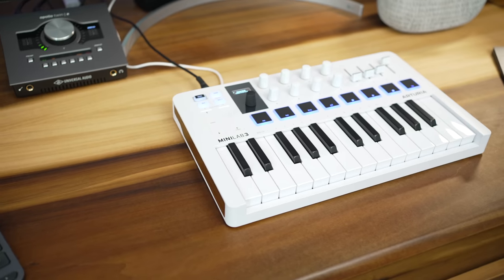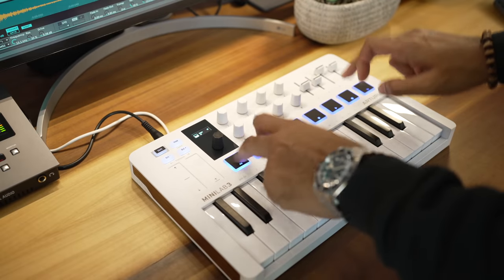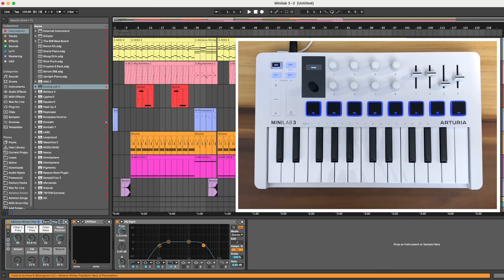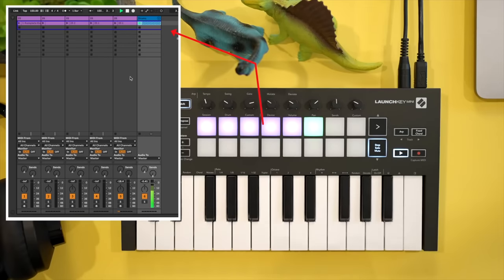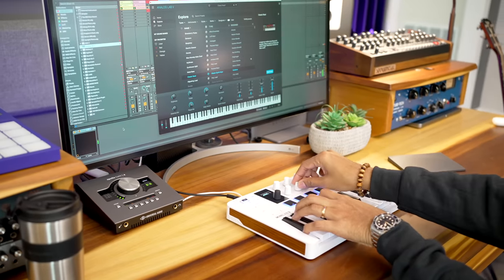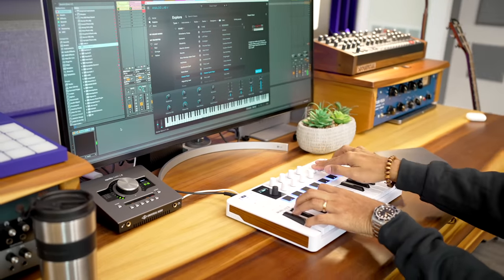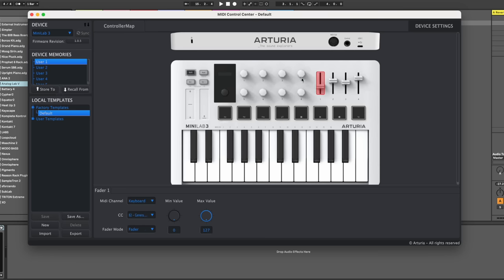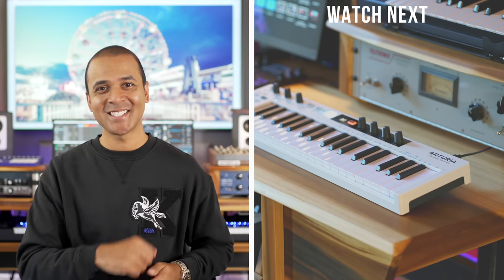ARTURIA MINILAB 3 - Before you buy it, watch this | Arturia Minilab 3 Review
1. Minilab 3
2. Akai MPK Mini MK3
3. M-Audio Oxygen Pro Mini
4. Launchkey Mini MK3
5. Native Instruments M32

This is my first hands-on video about the Arturia Minilab 3 keyboard. The Arturia Minilab 3 is a small, light, and cheap keyboard that Arturia makes. I discuss the features, the size, the feel, and demo all the features including sound demos with Arturia's Analog Lab. The Arturia Minilab 3 has lots of features including an arpeggiator, chord, drum pads, encoder knobs, faders, and more. This midi controller keyboard is light and easy to carry around. However, the Arturia Minilab 3 has a couple drawbacks. Watch and find out!